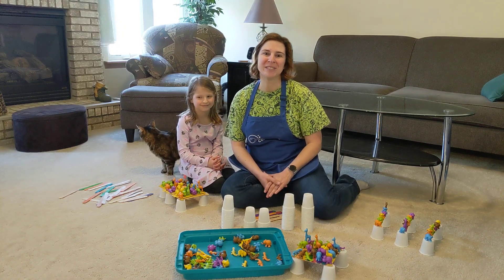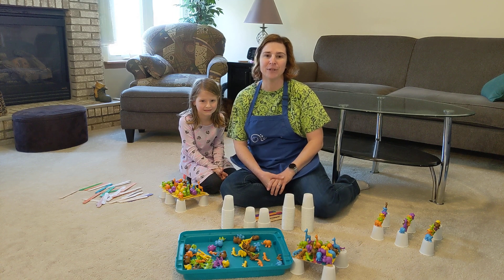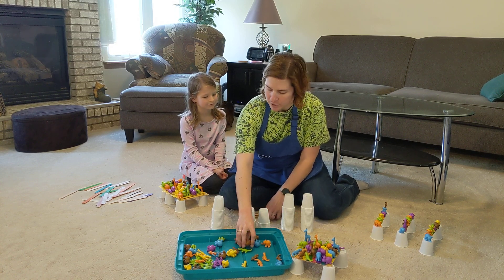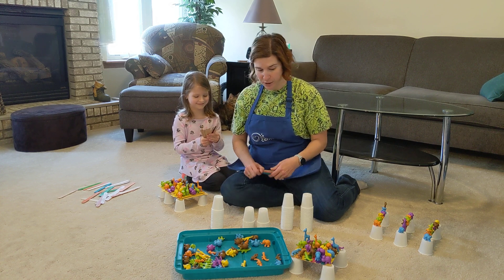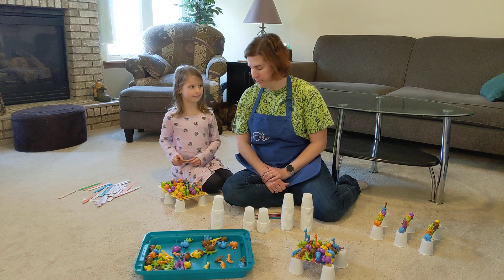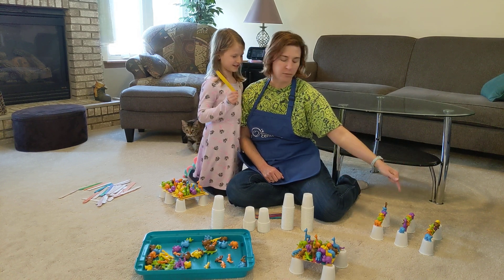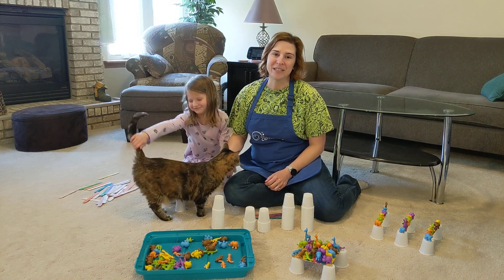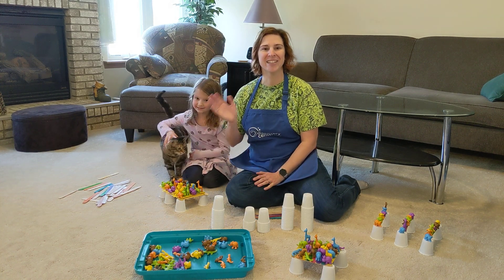Bridge for 21 Animals - Discovery Center Playful Learning at Home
Bridge for 21 Animals: Challenge your little engineer with this building activity! Use materials you can find around the house to create a structure to hold toys. Make it more challenging by trying to span a distance or practice grouping by different numbers. You can download the instructions on our Please share your creations with us online with the hashtag DiscoveryCenterScience so we can see your amazing creations!